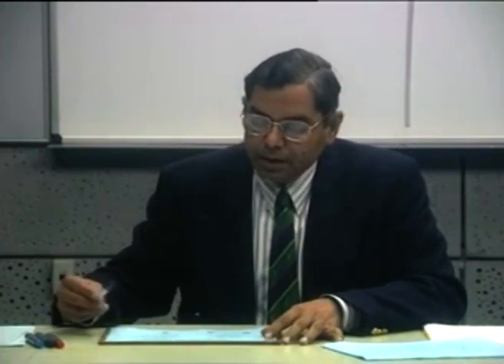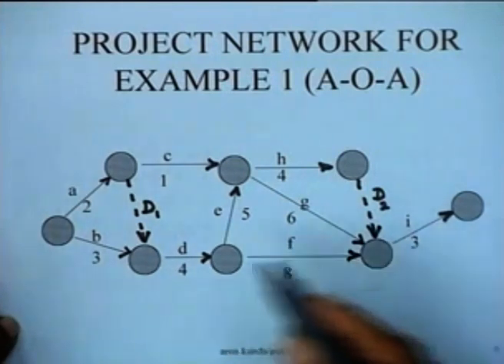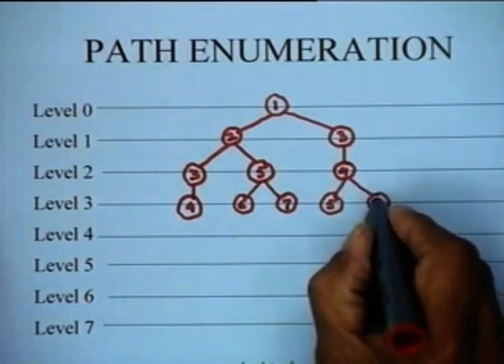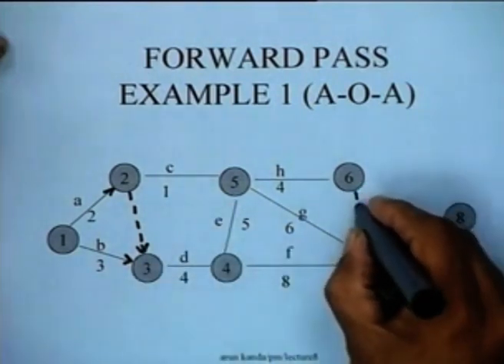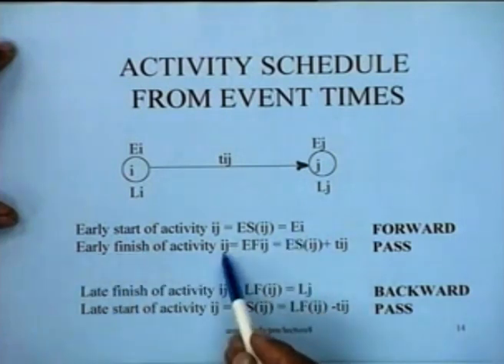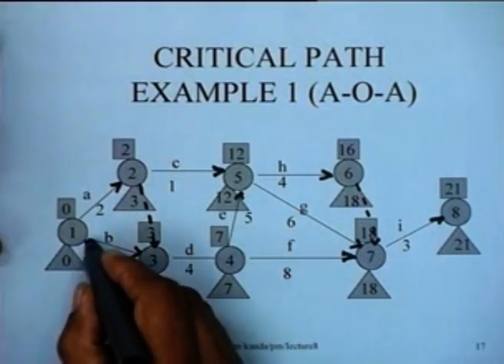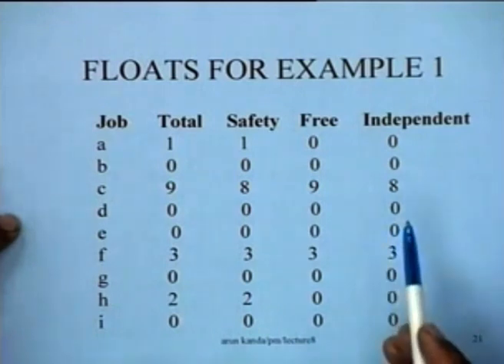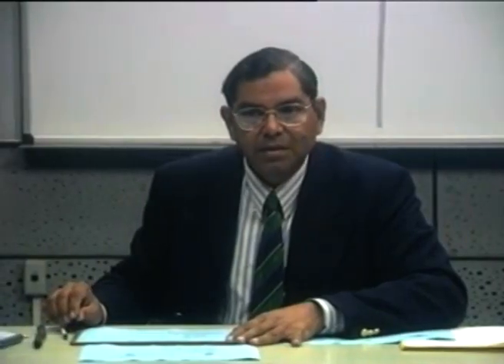Lec9: Basic scheduling with A-O-A Networks